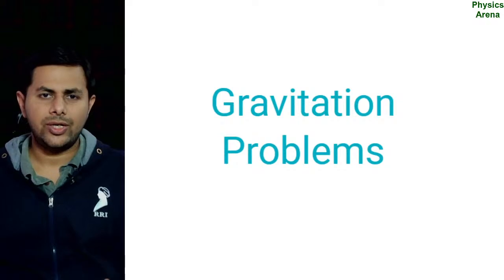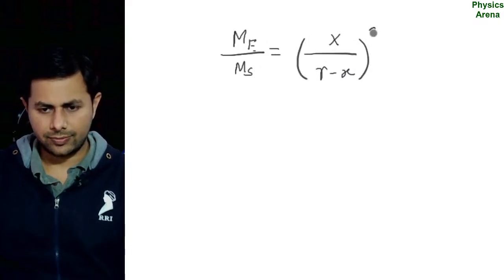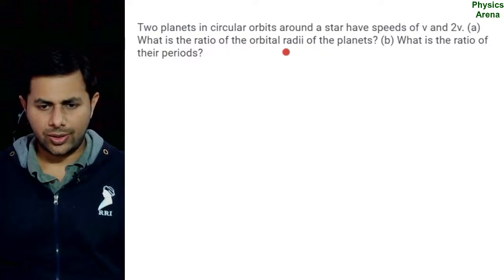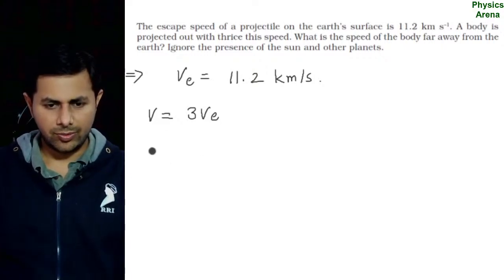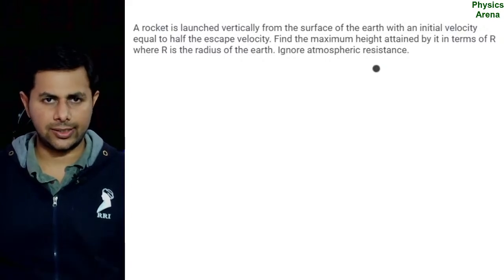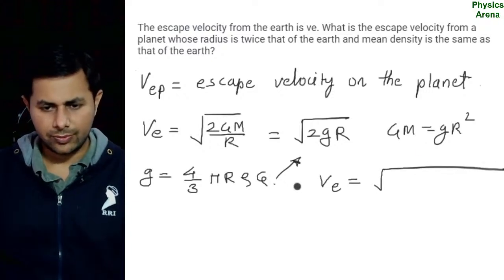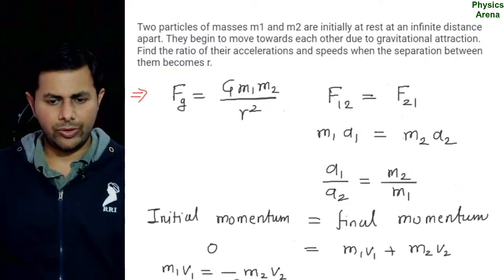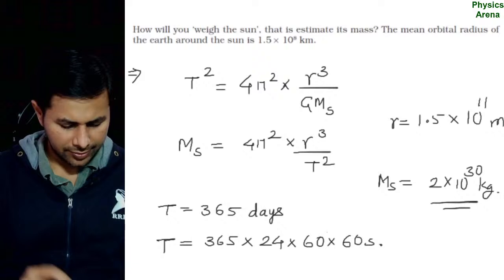CBSE Class 11 Physics Chapter 8 || Gravitation || Exercise problems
Hello friends..
in this video we discuss some Exercise problems based upon Gravitation.